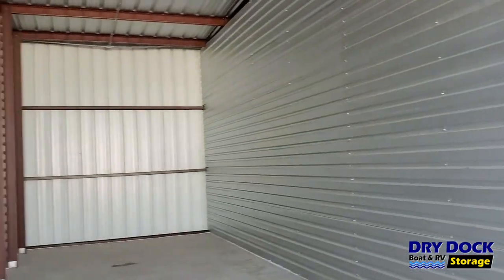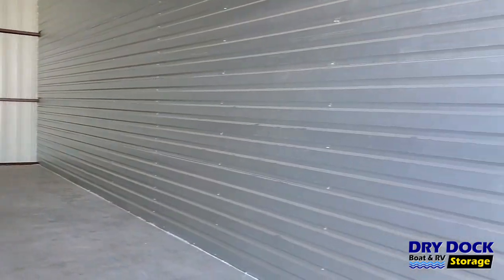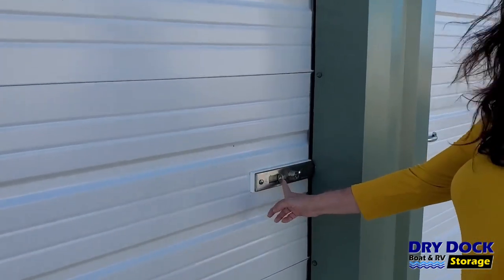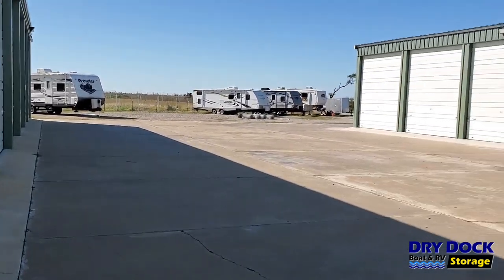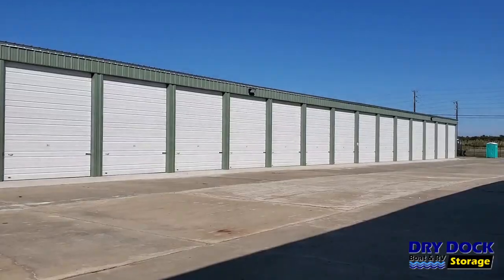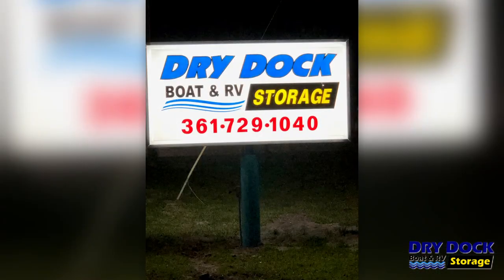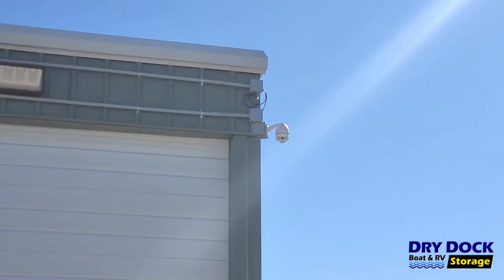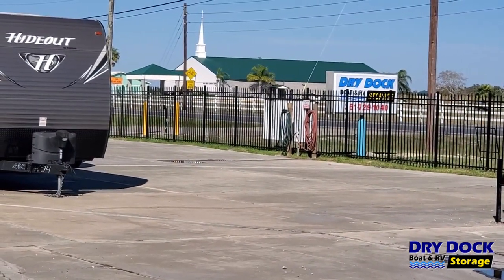Tour of Dry Dock Storage in Rockport Texas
Take a tour of Dry Dock Storage in Rockport Texas with Miki, the manager of both our storage facilities.

You’ve come to the right place to safely store your boat, RV, travel trailer and household items on the Coastal Bend. We are one of the largest and cleanest gated Rockport boat storage complexes. Dry Dock Boat and RV Storage has easy access with two gates and extra-wide driveways that make it easier to maneuver your trailer. Call today or reserve an indoor or outdoor storage unit online.